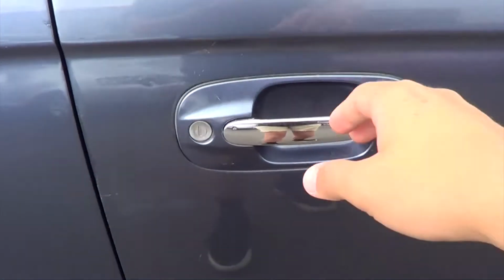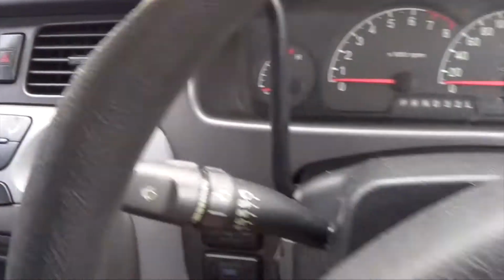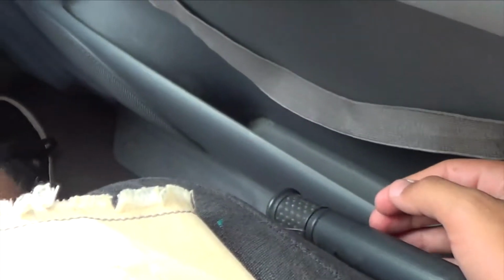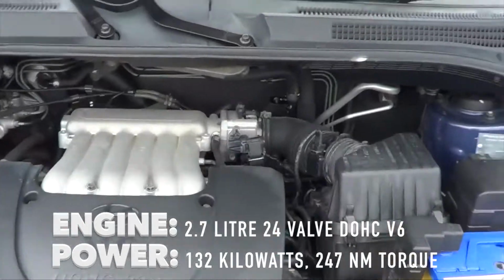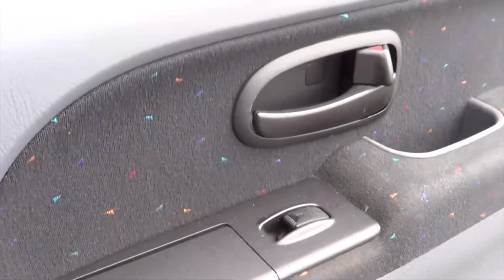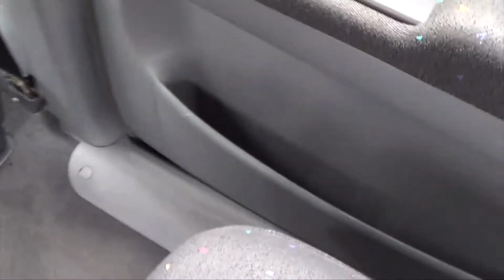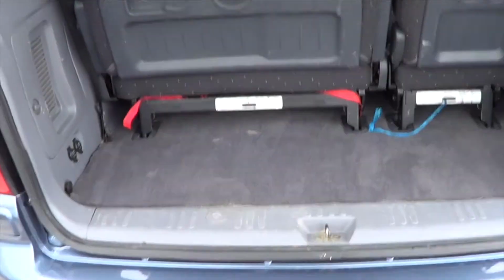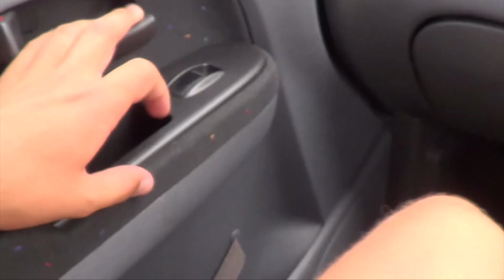2000 Hyundai Trajet GLS: Liam's In-Depths #24